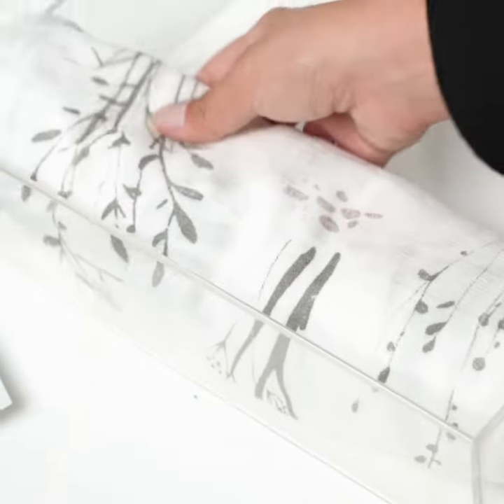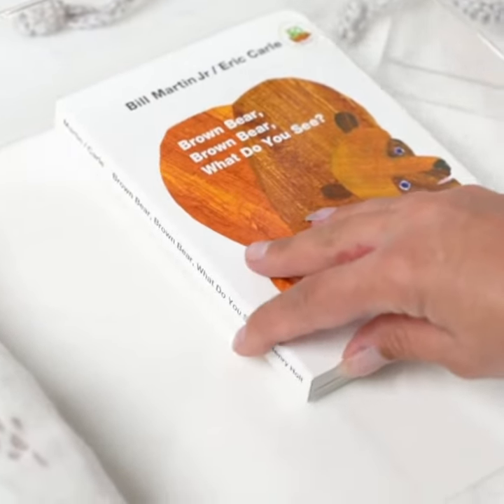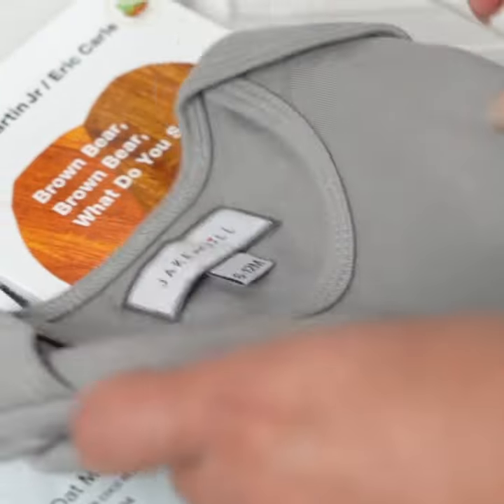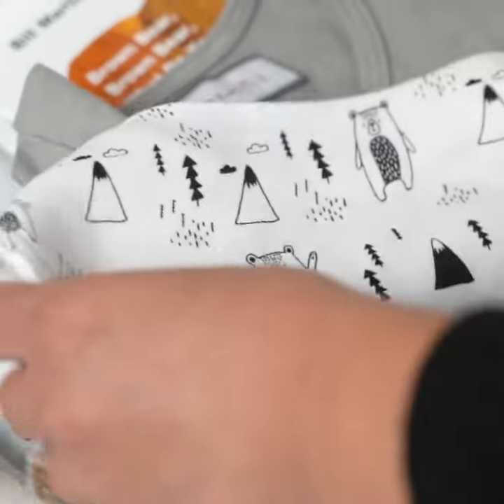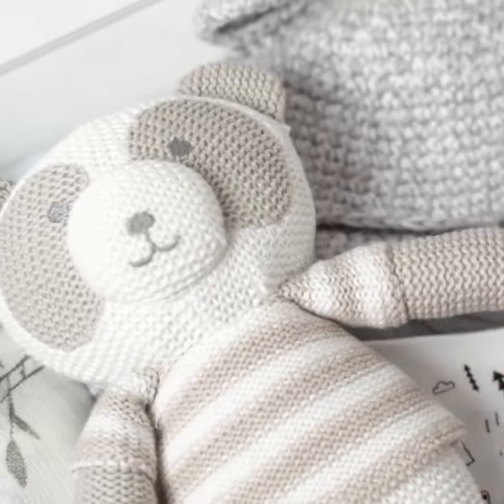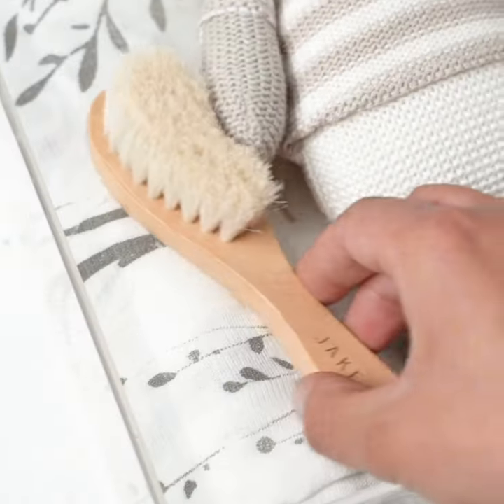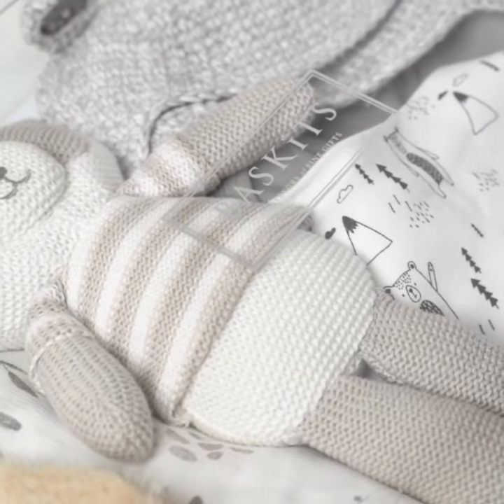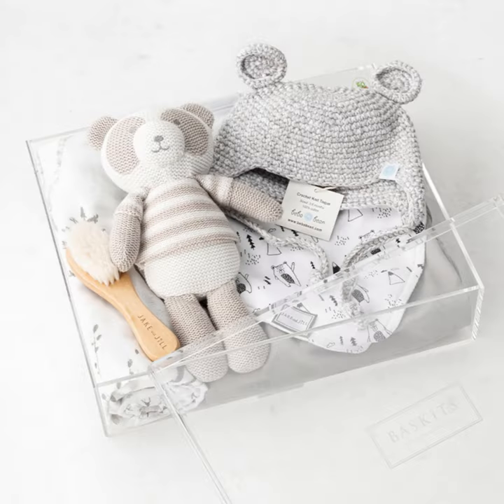Baby Bear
The sweetest and most adorable giftbox to welcome the little one. This baby bear inspired giftbox comes with premium products you can be excited to gift. The set is beautifully designed in a lucite box and comes with many of our exclusive Jake and Jill products including a tree patterned 100% cotton muslin swaddle that is gentle on baby's skin and breathable, yet cozy. Complete with a 100% cotton onesie and bib, the softest baby bristle brush, and the sweetest crochet bear toque and more. The perfect gift for the newest little cub in town!